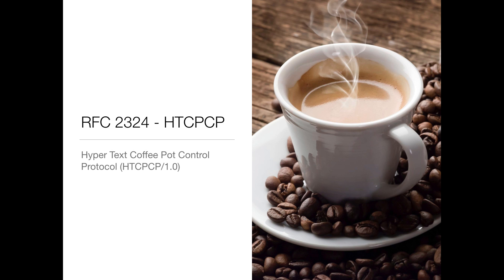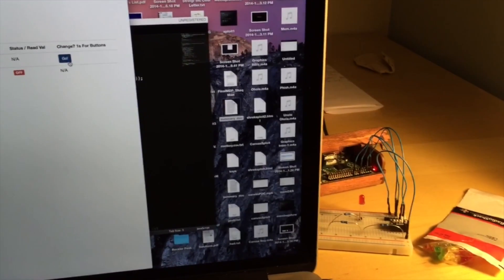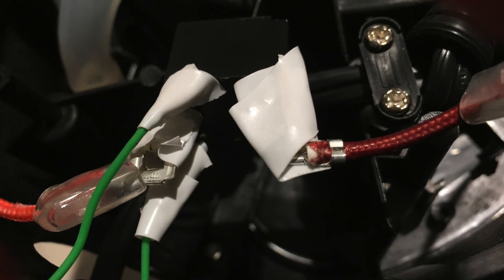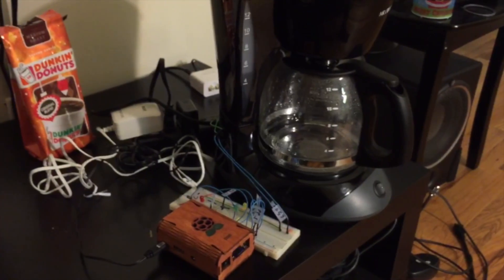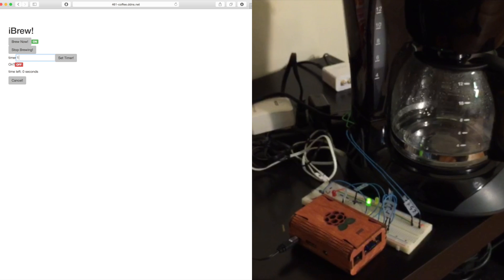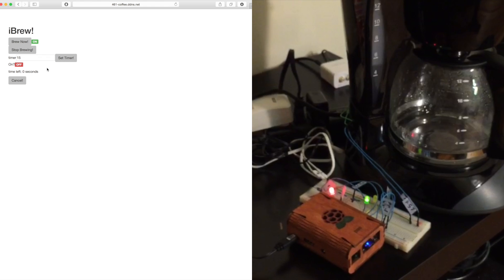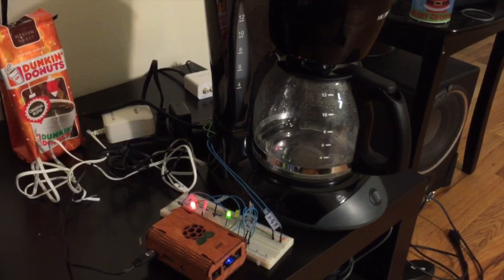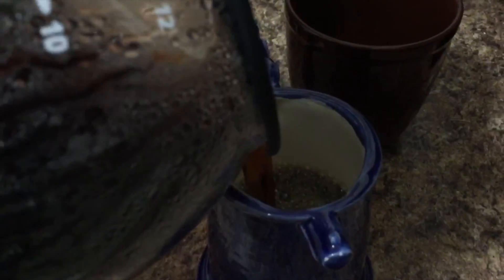HTCPCP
Made by Andy Lam and Jeff Shaffer
A coffee pot and timer controlled over the internet!